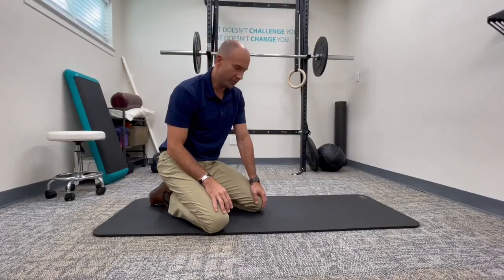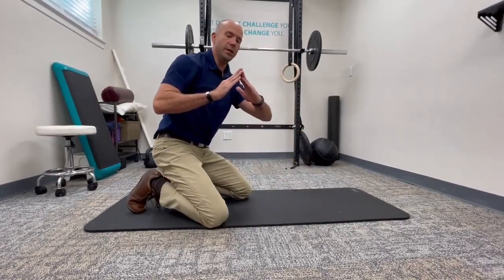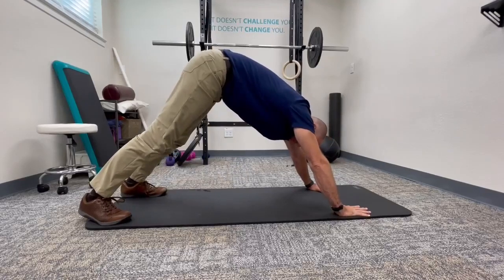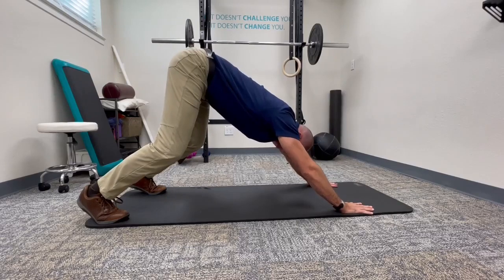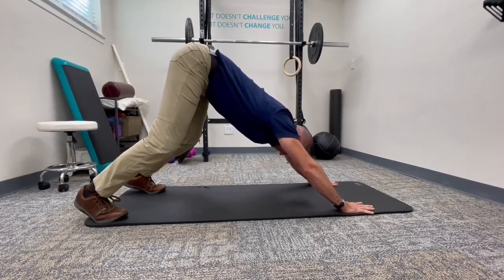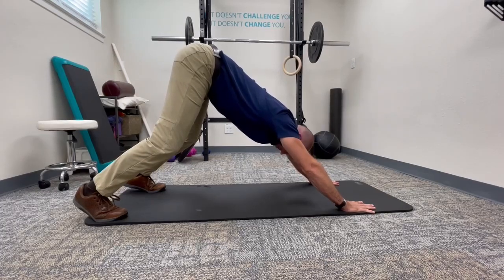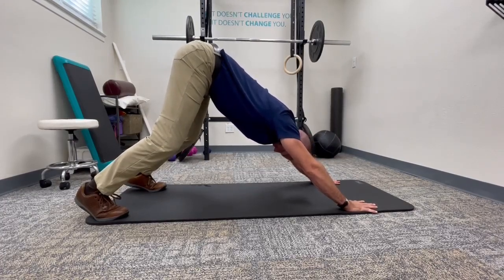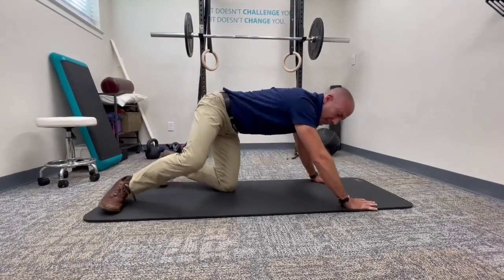Downward Facing Dog